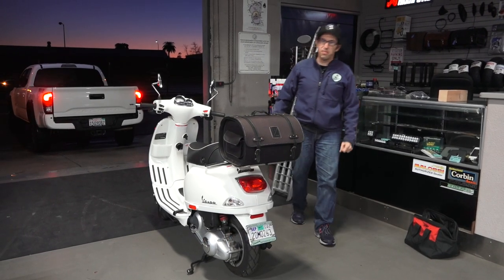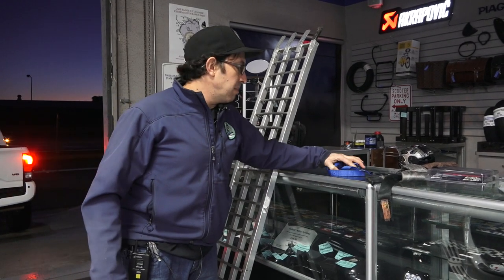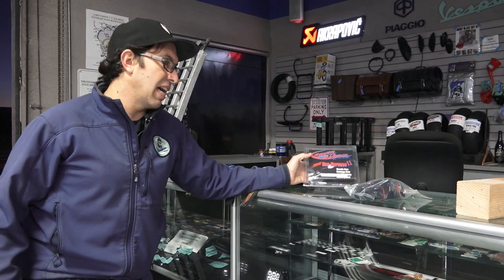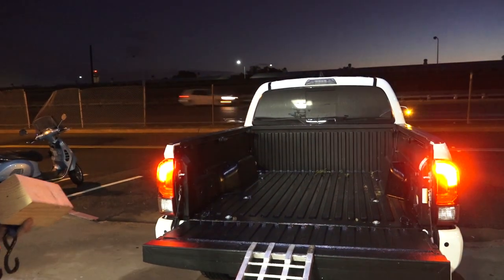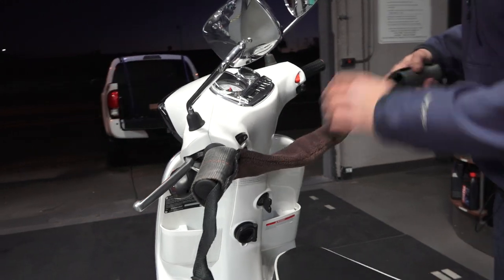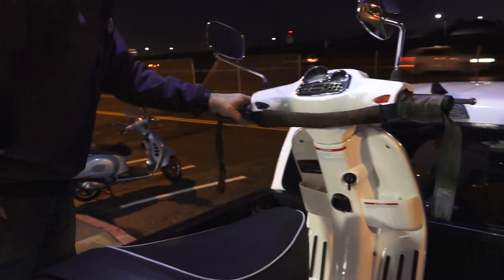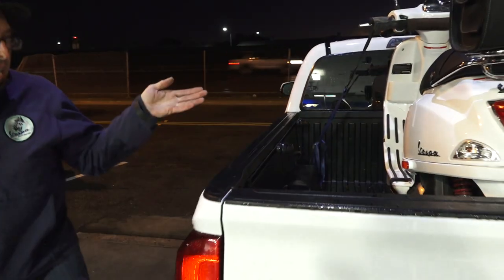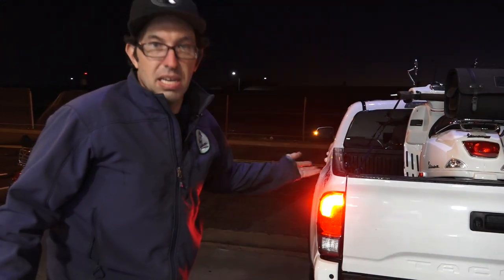How to Properly Load a Vespa Scooter in a Pickup Truck